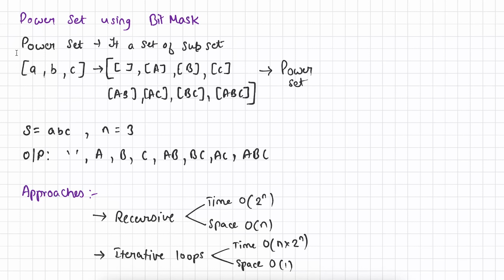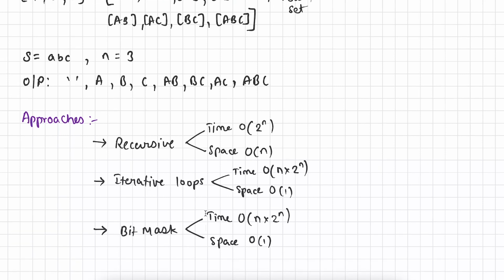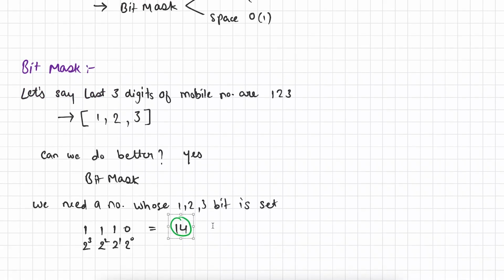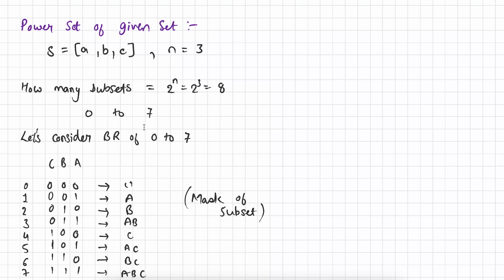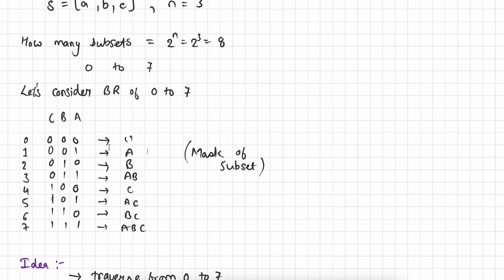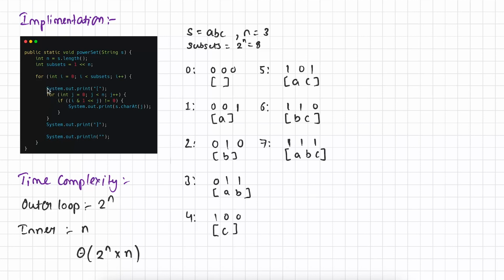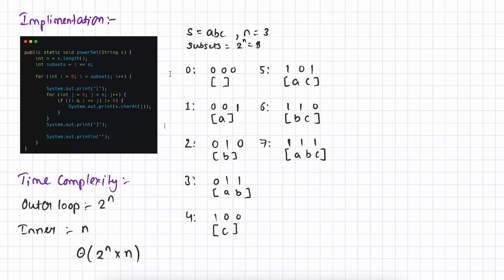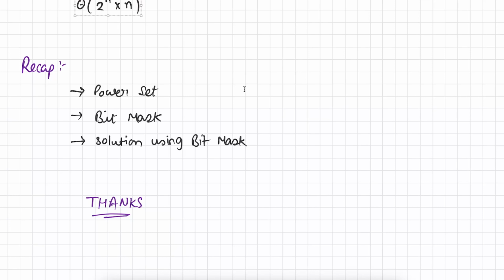Find Power Set Using Bit Masking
In this video, I talked about the problem. The problem is given as "Find Power Set Using Bit Masking".